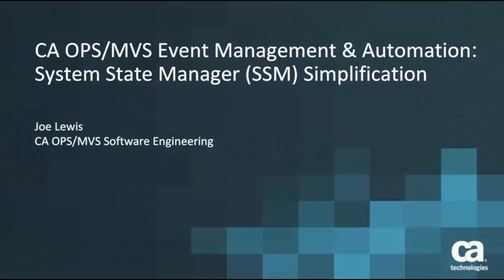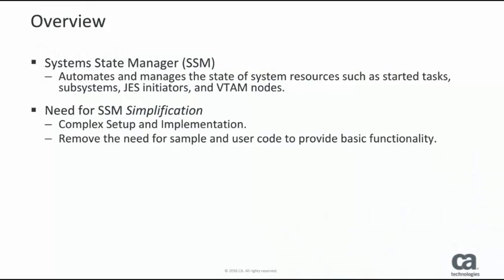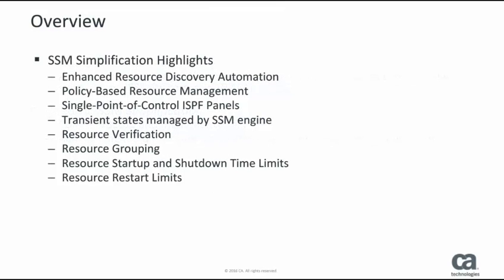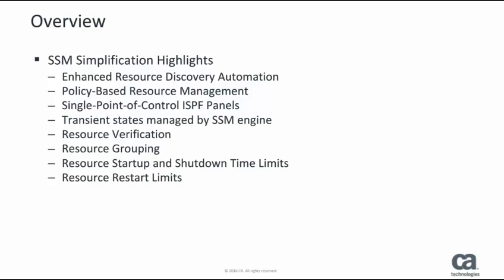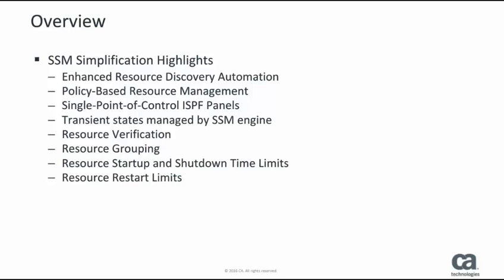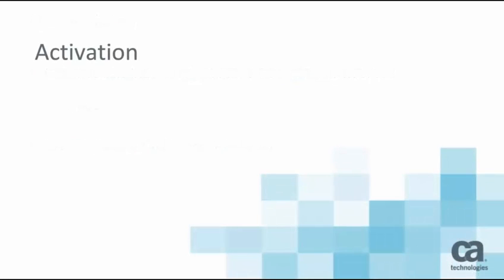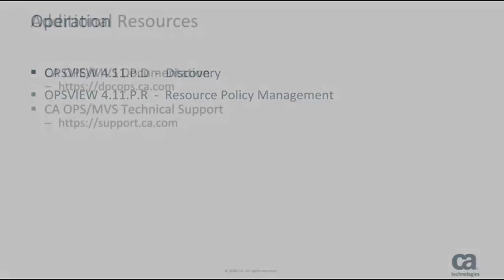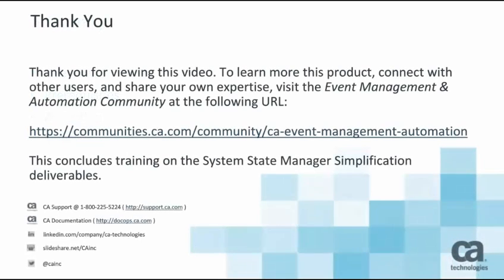CA OPS/MVS 12.3: System State Manager Simplification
This video, based on Release 12.3, introduces you to the enhancements made for System State Management (SSM). The video provides an overview of the new feature, prerequisites necessary for its implementation and how to activate the feature.